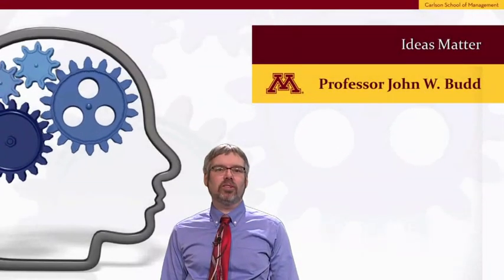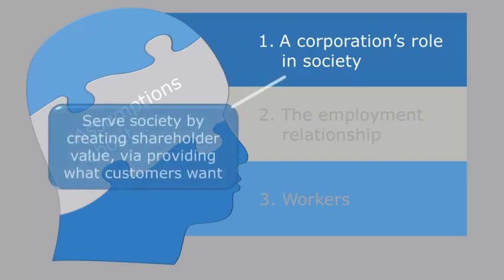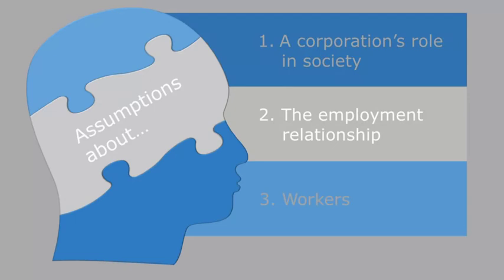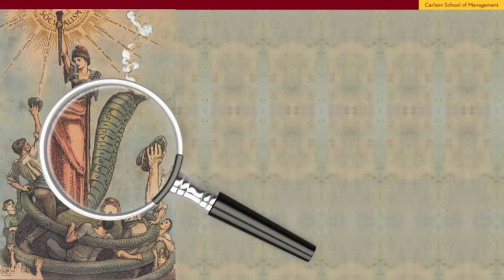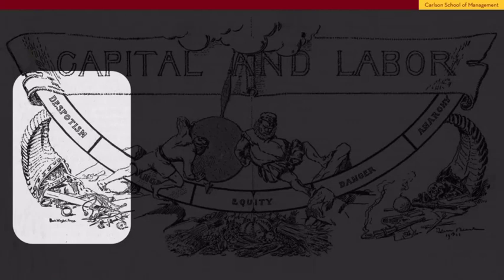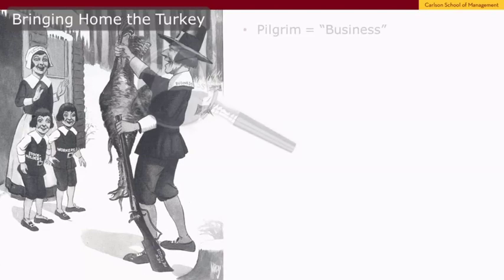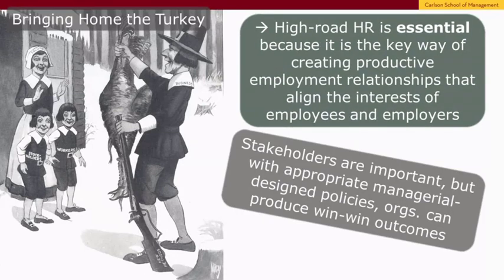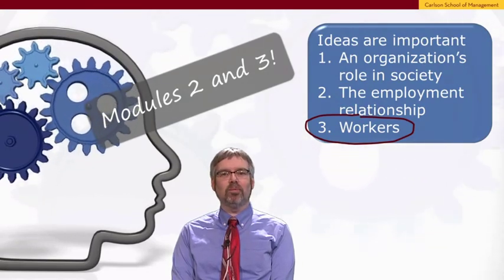12 Video Ideas Matter Coursera